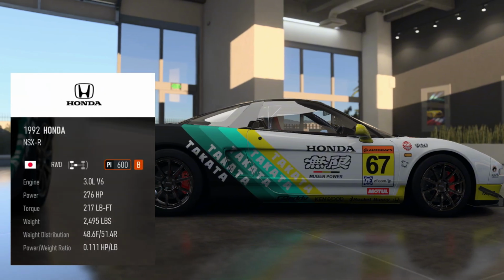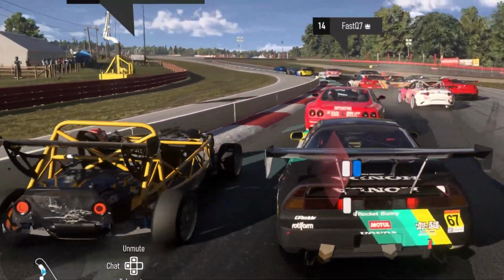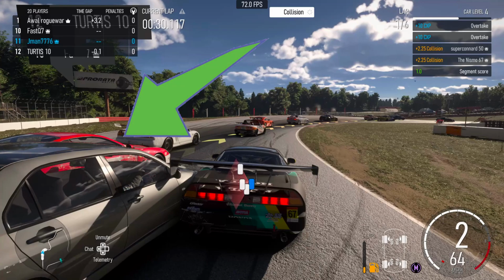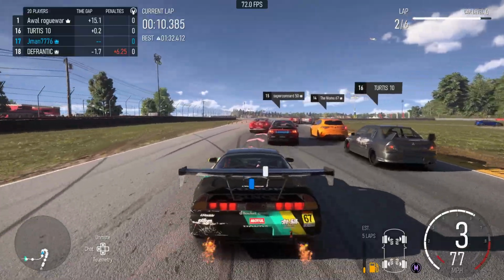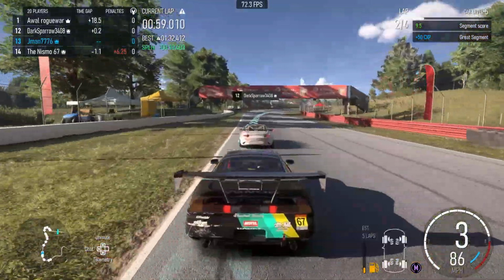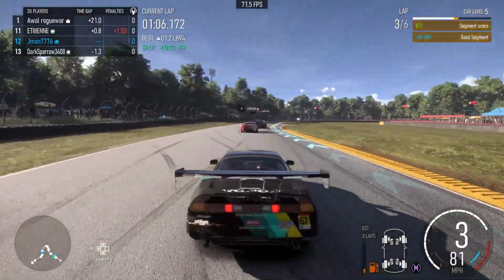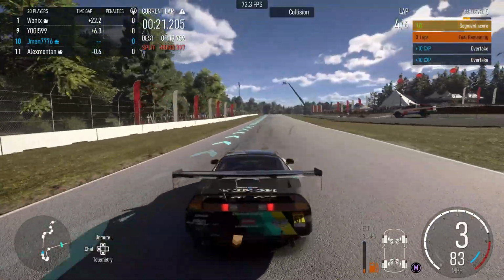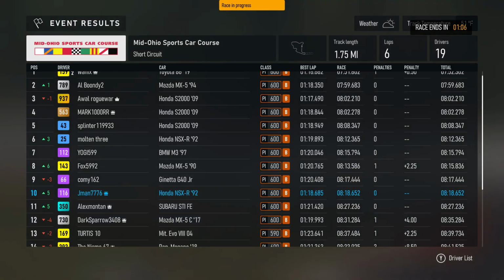Why you NEED to try this Car in Forza!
I promise you guys if you use this car you're gonna love it! This thing is so good, I'm just unlucky and maybe lacking in the skill department lol...

Chapters:
0:00 Intro
0:17 Car Setup
1:31 First Lap Madness
3:24 Racing
6:22 Summary

Forza Motorsport Gameplay on PC in 1440p